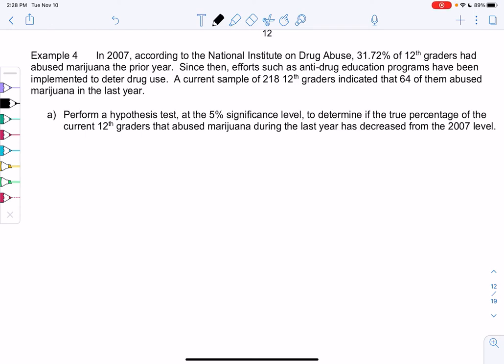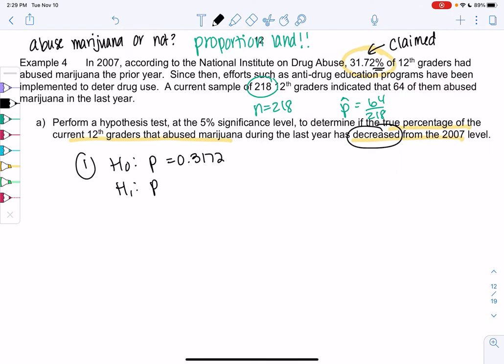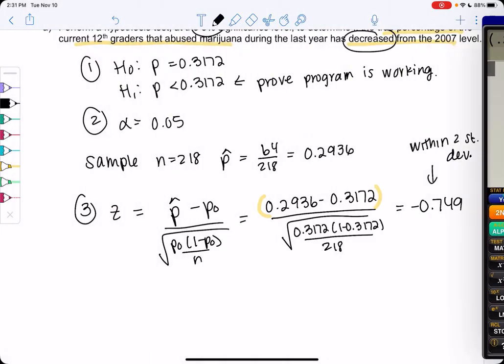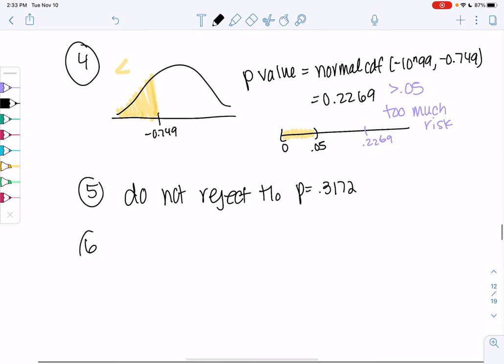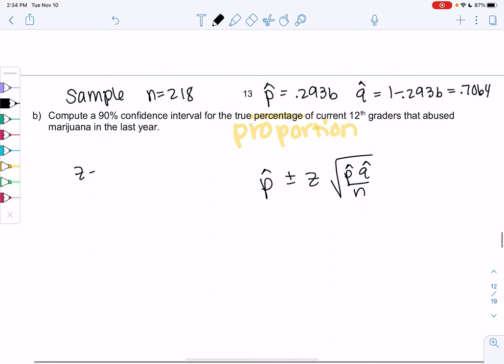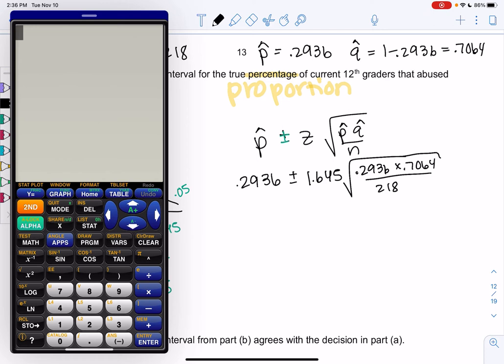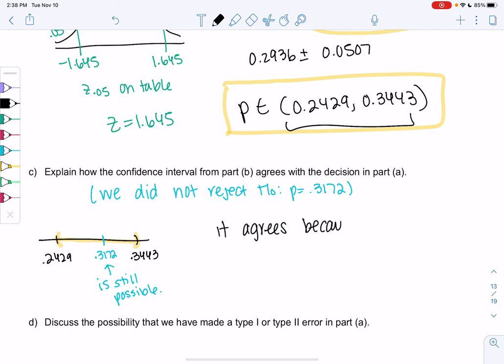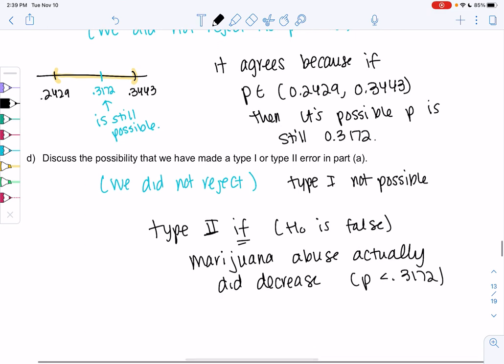Math 43 Section 9.2 Example 4